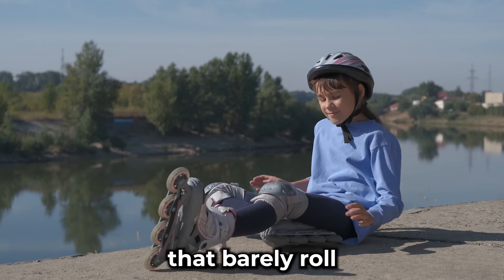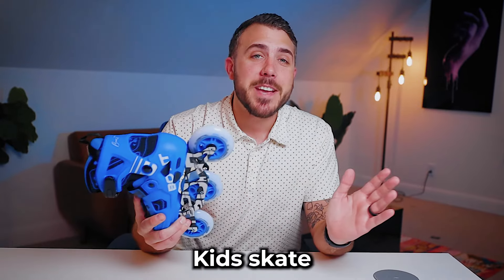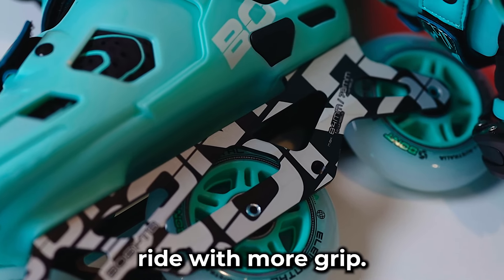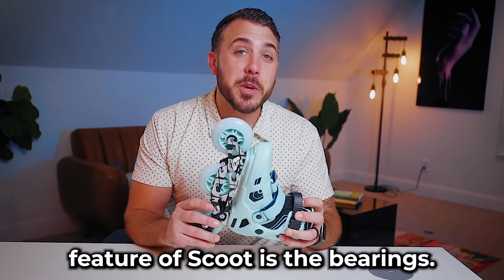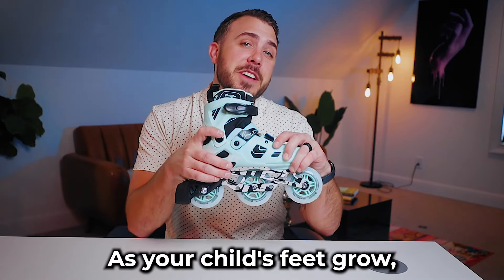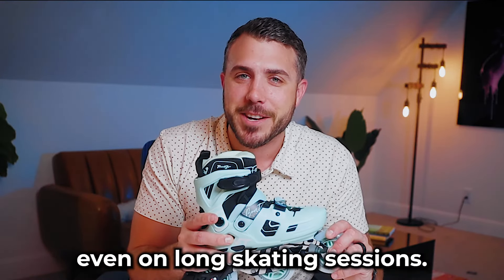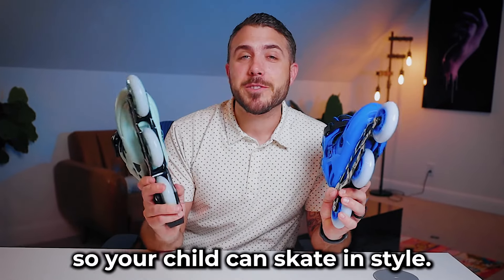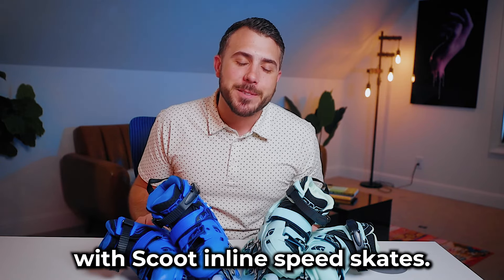Introducing the Bont Scoot: The Ultimate Inline Skate for Kids!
The Bont Scoot is one of the best skates for kids that you can buy. When you buy kids' inline skates, you want a comfortable skate that won't hurt their small growing feet. The Bont Scoot is made on an anatomical foot last, which means that the skate is built around a last (plastic foot) that is shaped like a real foot. Many kid's inline skates are made around shoe lasts, not skate lasts. Bont has been the world leader in inline skate design for over 45 years, with too many inline speed skating world titles to count.

The Scoot Kids Speed Skate is the #1 inline skate for any level. Perfect for kids just starting out and more experienced skaters looking to upgrade to a better-quality skate.

The Scoot shell is sleek and streamlined and ensures proper ankle support, excellent energy transfer with every stride, and allows for perfect balance and control. This skate is excellent for learning how to skate or improving skills. Made from premium materials and superior padding, this skate has fantastic support and superior comfort. It also reduces foot fatigue so kids can skate longer.

They come assembled as shown with 2PF 6061 Unity aluminum frames, 85A performance high rebound Elemental wheels paired with ABEC7 bearings for a long-lasting, smooth roll, high-quality bearings.